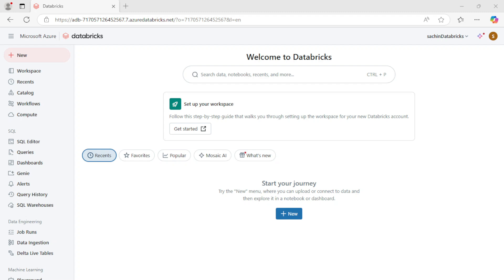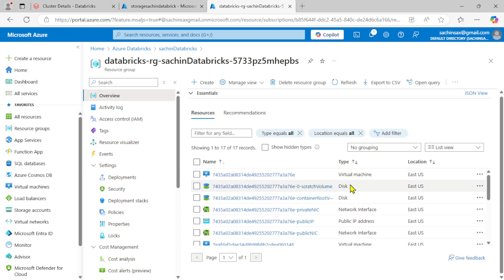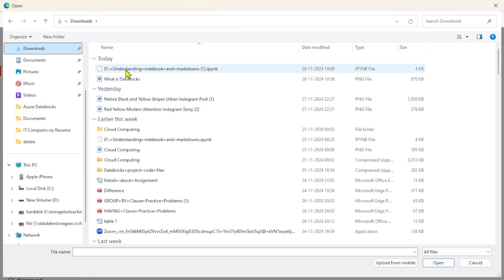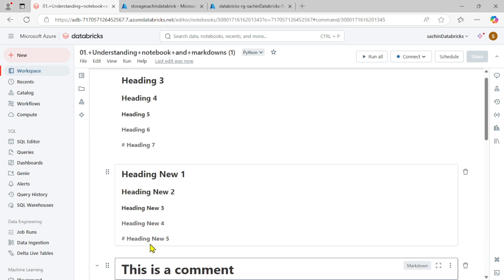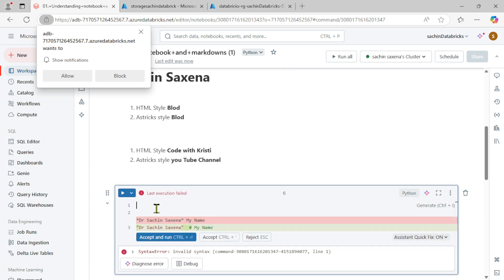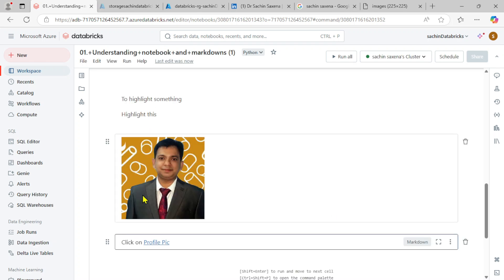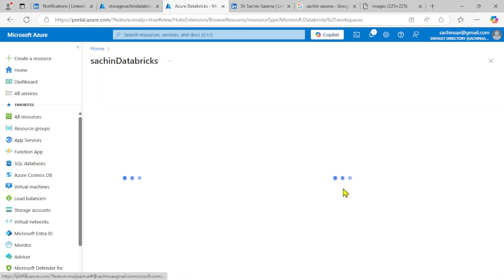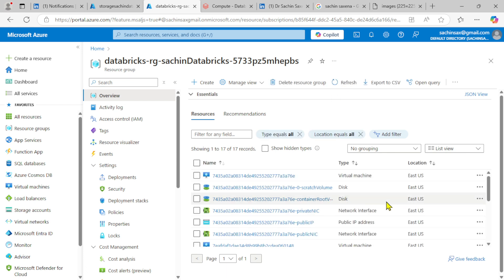Day 2: Understanding notebook and Markdown basics - Master Azure Databricks for Data Engineers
📢 Exciting to learn Data Engineering and Cloud Computing?

Don't miss out on this opportunity to excel!
🚀 **Course:** Master Azure Data Engineering
📅 **Last Date:** 15 Jan 2025

Don't miss out on this opportunity to upscale your skills and dive deep into the realm of data engineering! Reserve your spot now! 🎉

 Get ready to dive into the world of Databricks and Cloud at this sheet, Happy Learning! 🌊☁

 🗓 Databricks notes
 💸 Boost your cloud Knowledge
 🔗 Read Free here

 Explore the core concepts between Databricks and cloud computing, gain practical insights, and connect with like-minded enthusiasts! Here’s what you’ll gain by joining:

 🌟 Boost your resume and LinkedIn profile with a dive concept that showcases your commitment to learning cutting-edge technology!

 👥 Learn from Industry Experts – Gain direct insights from guest speakers experienced in cloud and generative AI, who’ll share knowledge you won’t find in typical classes.

 🧑‍💻 Hands-On, Beginner-Friendly Training – No prior experience? No problem! This workshop is designed for beginners, offering step-by-step guidance on creating your own Databricks models using Azure.

📚 Everyday I learn and share about :

 🌀 Data Engineering
 🌀 Python
 🌀 SQL
 🌀 Pyspark/Databricks)
 🌀 Azure

 🧑‍💻 👉 Follow me for more insightful content – Dr Sachin Saxena
LinkedIn Profile of author: